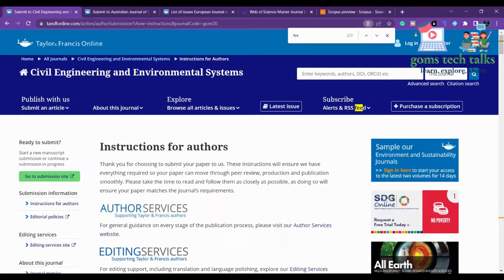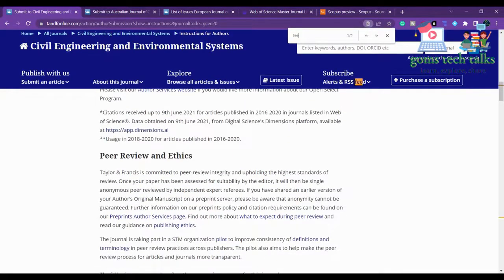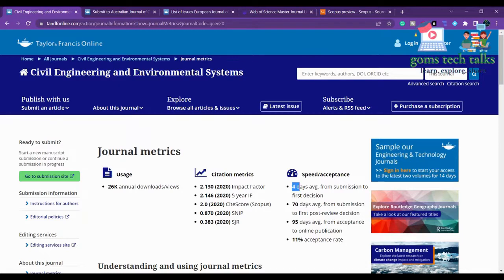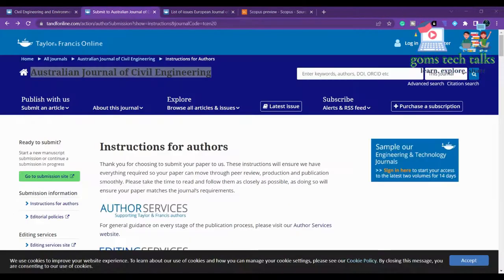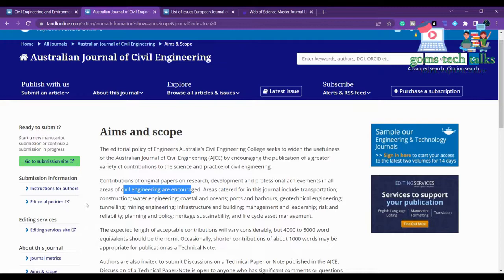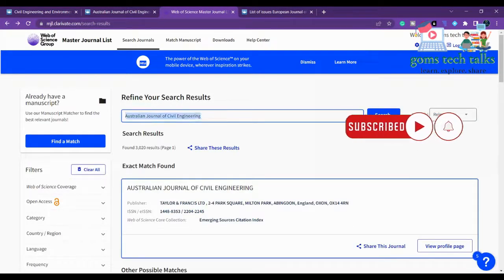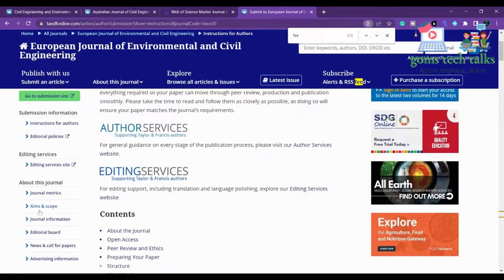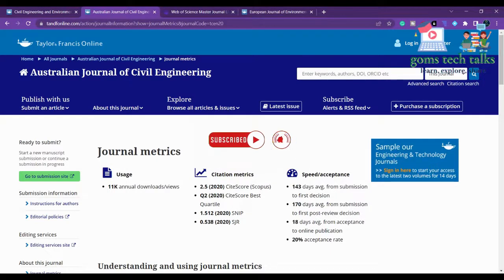Civil Engineering annexure-1 Journals | Fast Publication | WoS,SCI Journals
Civil Engineering Scopus Journals | Fast Publication | SCI Journals